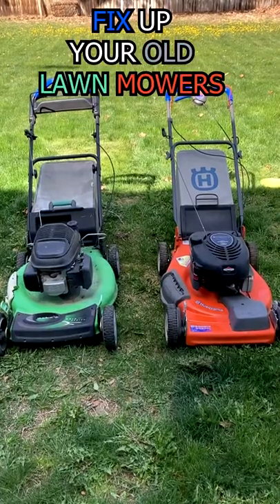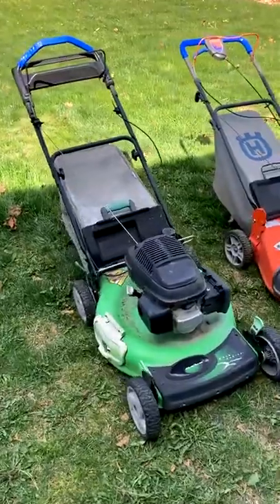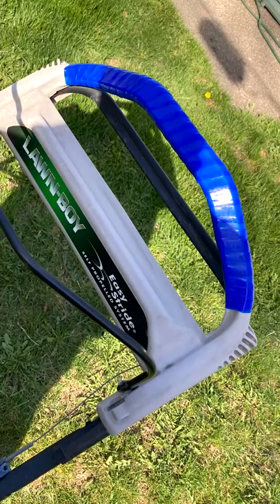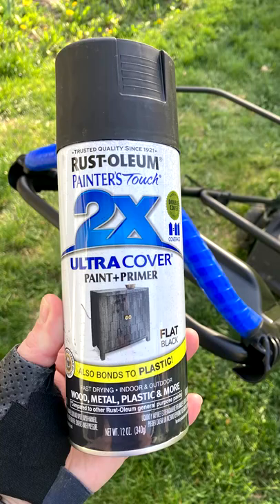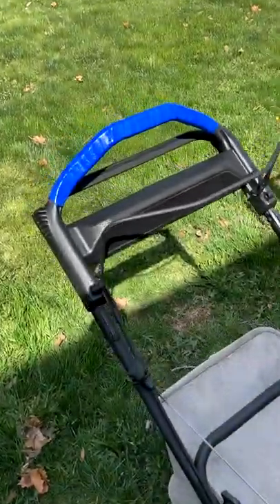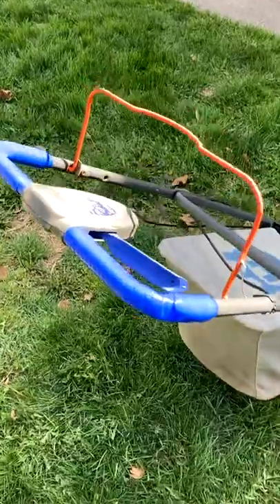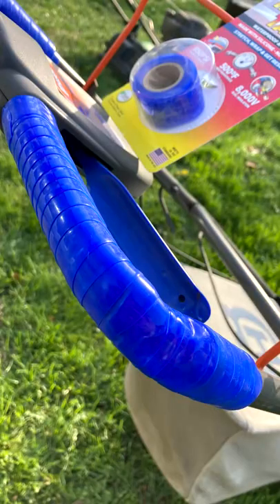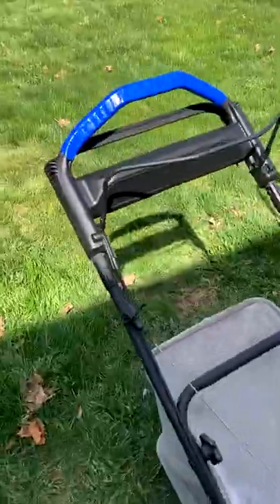SIMPLE FIX FOR OLD LAWN MOWER - TRASH TO TREASURE TRANSFORMATION UNDER $15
Do you have an old lawnmower that needs a little fixin' up? Not sure how to fix the torn or damaged handle on your lawn mower and want a couple ideas on how to cheaply and quickly tackle this common problem? Restore your old lawn mower handle with Rescue Tape - waterproof & airtight silicone tape and Rust-Oleum 2x ultra cover paint+primer for wood, metal, plastic in flat black spray paint!